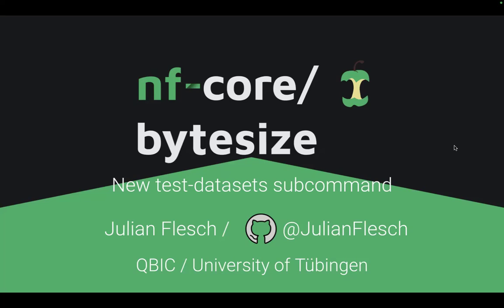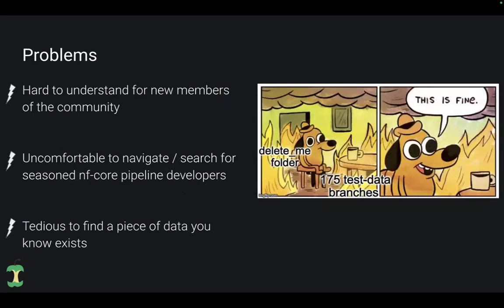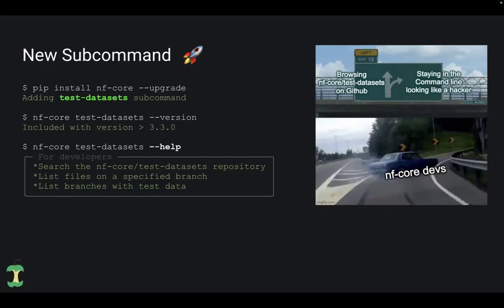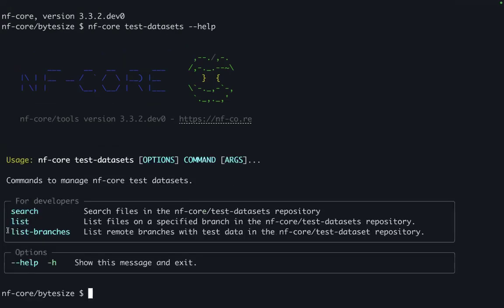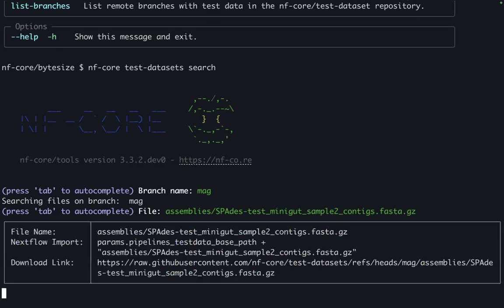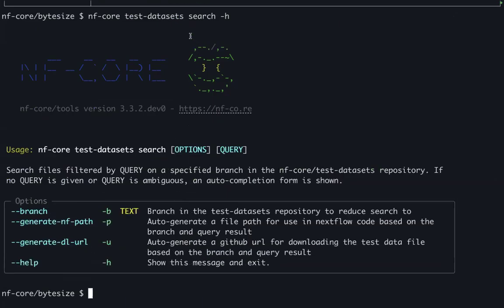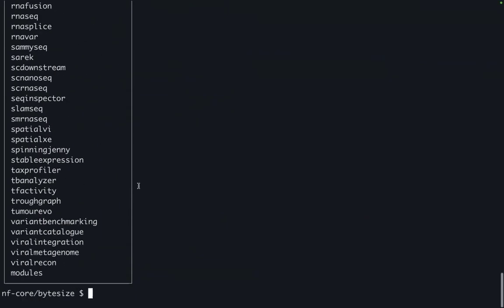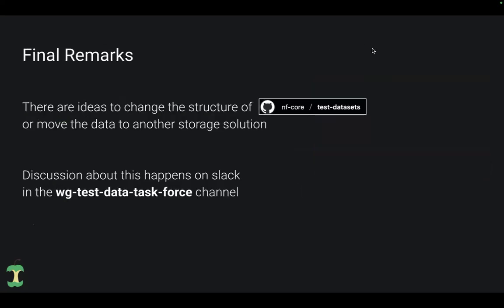nf-core/bytesize: nf-core/tools test-datasets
This week, Julian Flesch introduces a new subcommand of the nf-core CLI: nf-core test-datasets. The new tools subcommand test-datasets enables interactively searching the nf-core/test-datasets repository to find files and their respective download links to test-run your bioinformatics workflows.